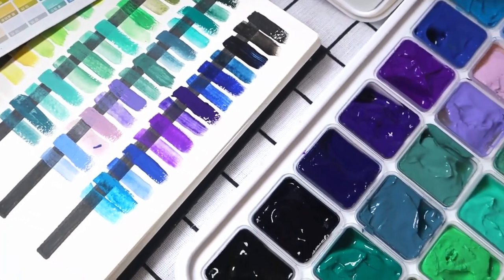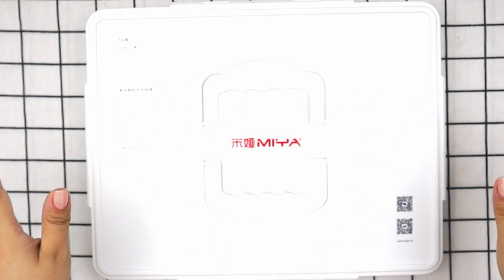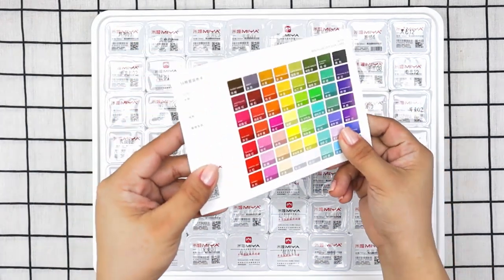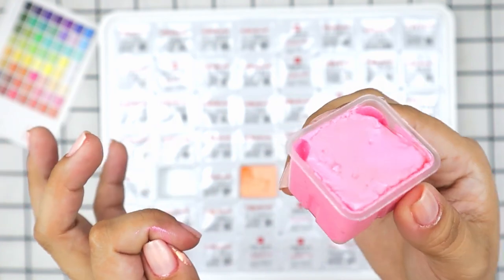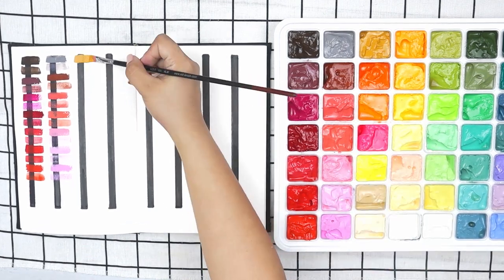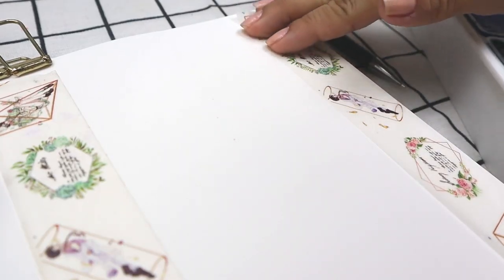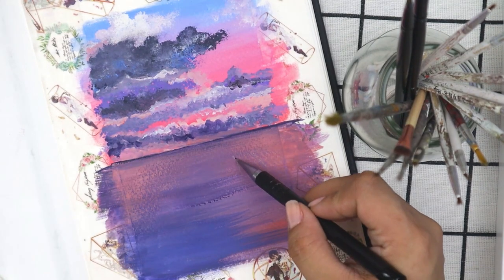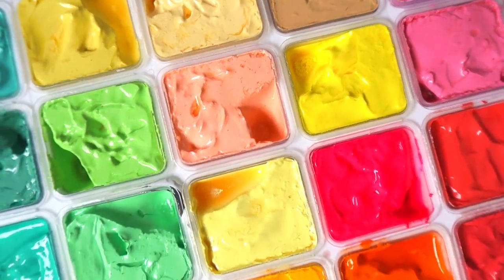BIGGEST SET OF HIMI MIYA GOUACHE PAINTS (56 COLORS!!!!) | PLUS Ghibli Scene Painting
I bought the biggest set of HIMI Miya Gouache paints and I'm loving it!

Hi guys!!! Thank you so much for all the support kahit di na ko masyadong nakakapg upload weekly huhu, but I'll try to bawi!!

Btw, this is the link where I purchased this set  :)